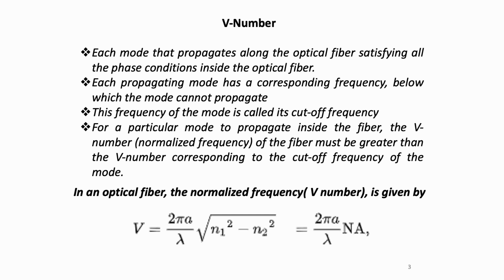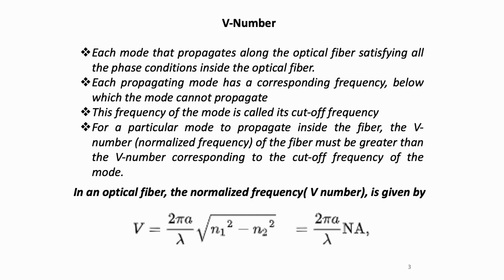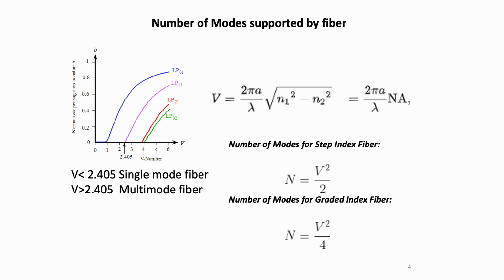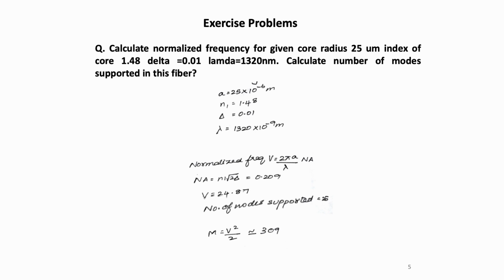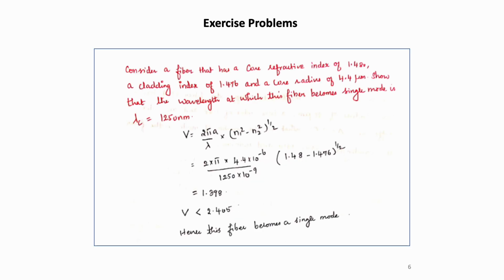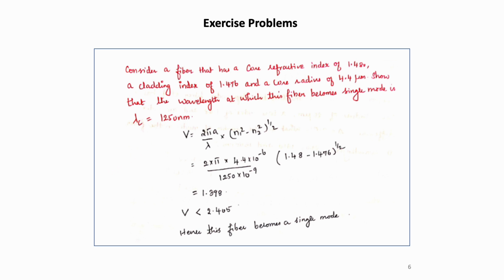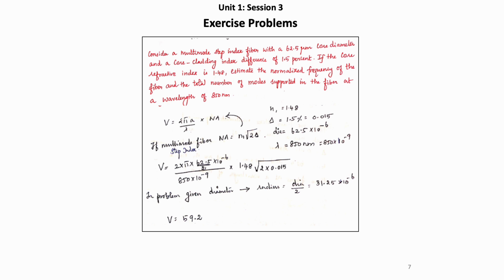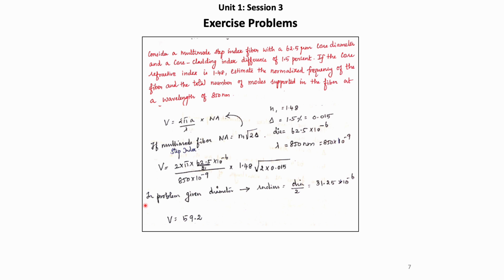Fiber optics & Optoelectronics- V number (Normalized frequency)